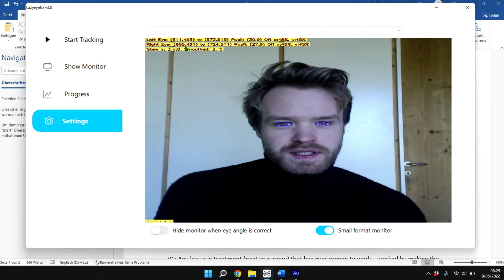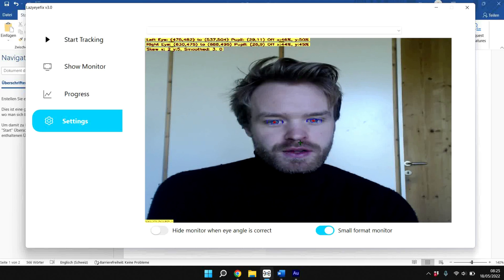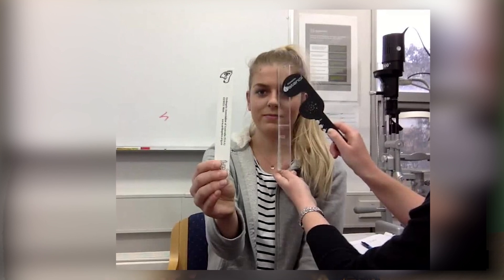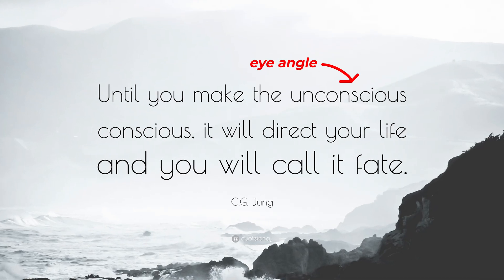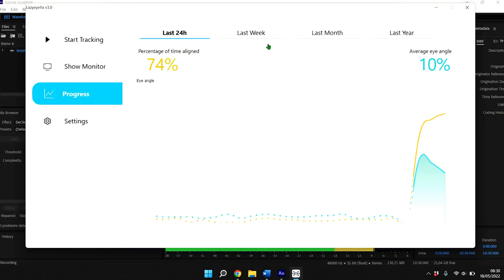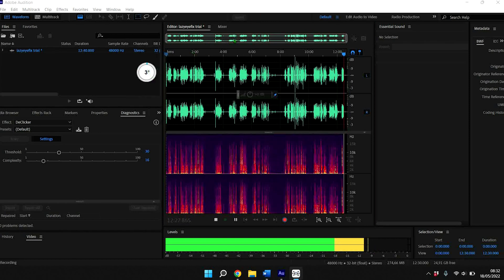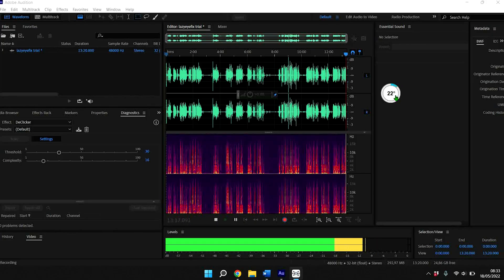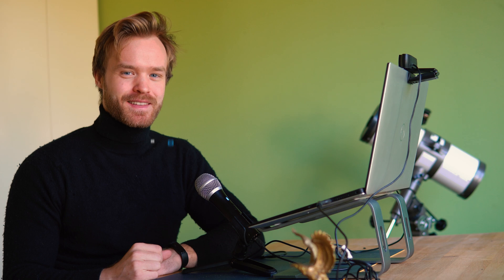New Treatment For Lazy Eye Using AI - Introducing Lazyeyefix.com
NEW: A treatment option for lazy eye using artificial intelligence. Here's how it can help adults improve strabismus, in the comfort of their home:

In this video you’ll learn a new way to fix a lazy eye – using artificial intelligence.

I’m Florian, founder of Lazyeyefix.com and in this quick video I’d like to give you a demo about our novel AI software. So let’s just dive right in:

So this is our software here, it works with Windows. Preferably you should have Windows 10, as the algorithm that our software runs takes a bit of processing power.

Here’s how our software works:

It accesses your webcam. Then searches out the pupils in the video frame. And then compares the exact position of each pupil with one another.

Currently the version works best if you have bright eyes and good light conditions. Because the AI is able to detect your pupils faster.

Once the algorithm has calculated your eye position, it will outline the eye angle to you exactly.

So most eye doctors use those clunky devices here to check your eye angle. It’s called a phoropter – or they use different types of glasses. Takes a loong time.

And we have found a way to do it within seconds using artificial intelligence. This is a completely new technology and we’re currently patenting it.

Now, why do you need to be aware of your eye angle?

Because of two reasons:

#1: Any lazy eye treatment (next to surgery) that has ever proven to work – worked by making the person aware of where their eyes are pointing to in space.

#2: The saying is true that what gets measured gets managed. You can only improve something if you have clear data on how to improve it. Because the clear data will allow you to determine exactly what needs to be improved, right?

So far, we’re the only vision therapy that is able to give you, as a user, crystal clear data.

We’re also adding the data to a progress graph here, so you see exactly how your eyes are improving over time. So you stay motivated because you’re moving in the right direction.

Again, we’re the only lazy eye training method that does this.

Not only that, you can also train your lazy eye while checking email or being on a Zoom call or even watching Netflix.

See that monitor here? It shows you exactly what your current deviation angle is. Your eyes will never be awkwardly slipping off again, because the monitor will tell you.

Most devices that promise you to improve your lazy eye need at least 20 minutes of training time a day. In our software, you need 0. Because you improve your angle WHILE doing your everyday stuff. All you need to do is starting the software in the morning, and shutting off the software at night.

It’s that simple. You do not need to go to an eye doctor, because we want to give everyone an option to start training their lazy eye in the comfort of their home.